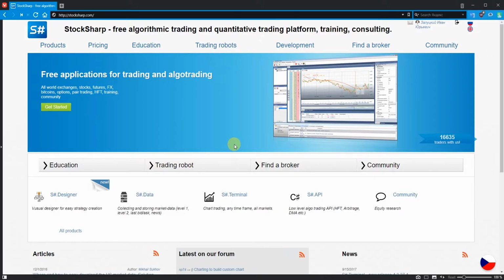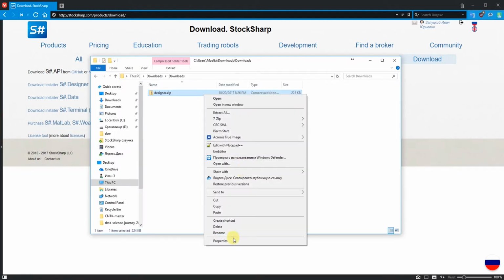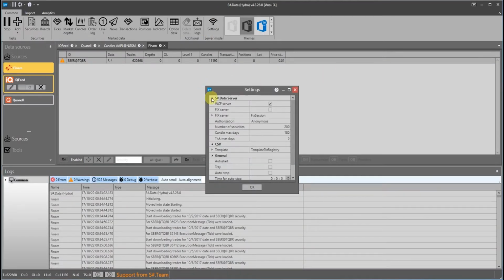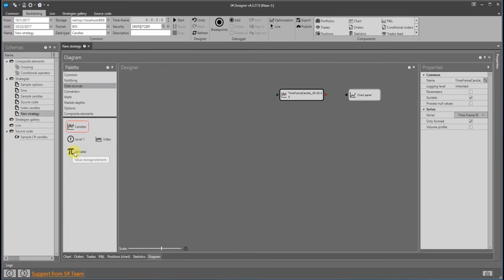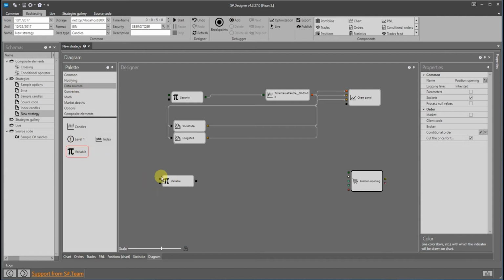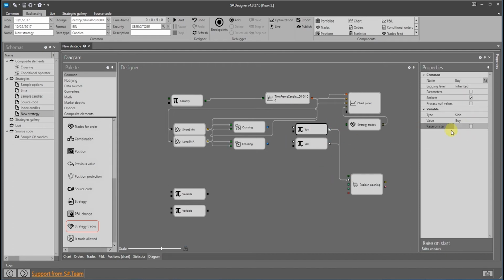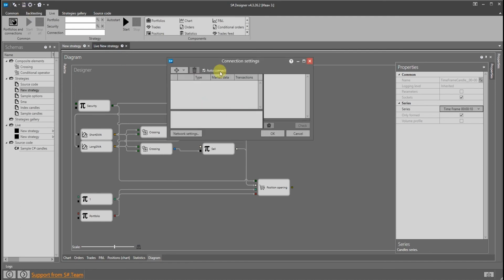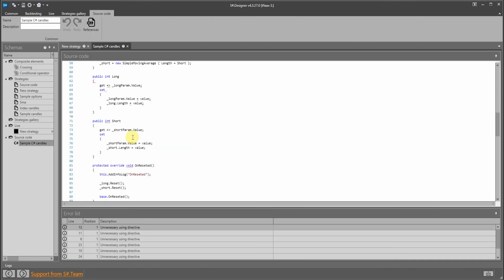S#.Designer - quick start. Strategy from cubes, backtesting, live trading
S#.Designer - free designer of trading strategies. The intuitive interface. Strategies "programming" by mouse or in C#. Built in back tester and trade connections to all markets (including US, Asian, stocks, futures, options, Bitcoins, Forex, etc.).